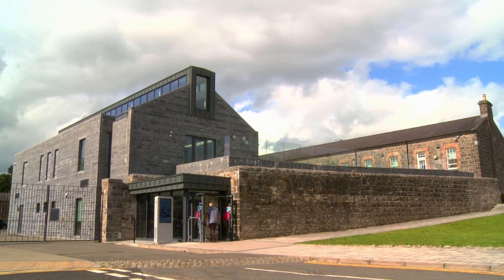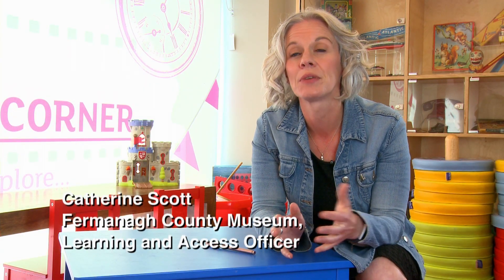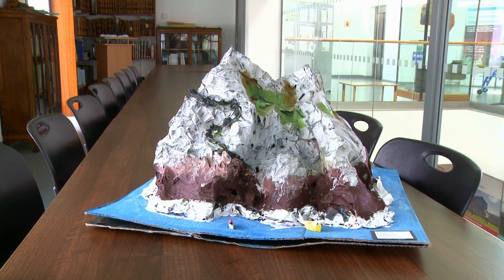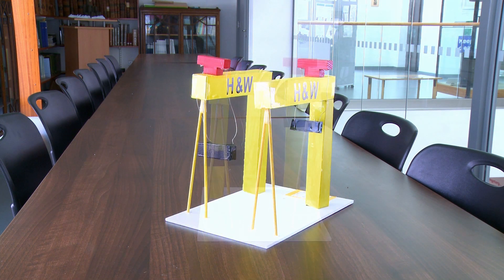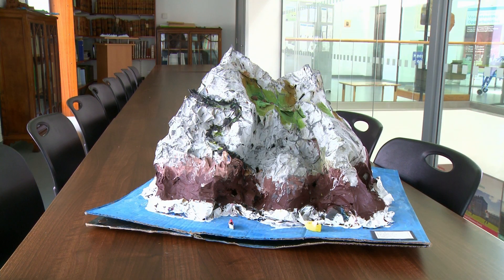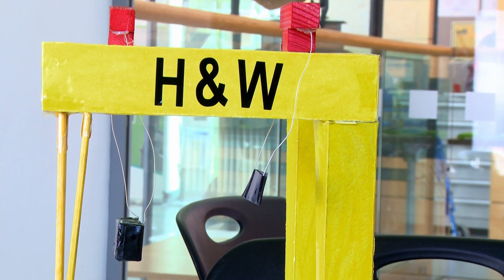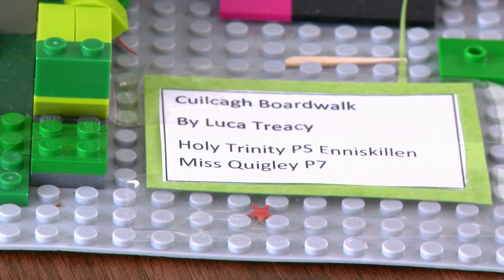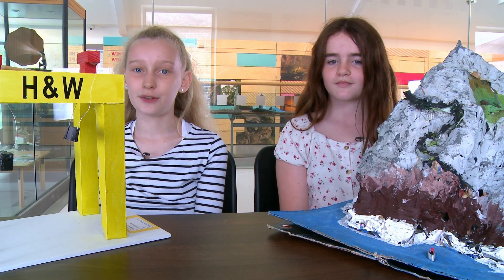Shortlist 2019: Holy Trinity: Our Shared Past, Present & Future. Best Contribution By Young People.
Primary Seven Pupils from Holy Trinity Primary School, Enniskillen, undertook a project to each build a model of a significant Northern Irish landmark. This involved choosing the landmark and researching its history and significance in society today in order to further their understanding of our shared history and heritage.

The models produced included the H&W cranes, Devenish Island, Cole’s Monument, Enniskillen Castle and the Giant’s Causeway. The pupils each undertook the building of their models in their own time as self-led homework, showing their commitment to and interest in the project. Families also got involved, creating a dialogue around their chosen model.

The project was led by Fermanagh County Museum Learning and Access Officer, Catherine Scott, and it was designed to fit with the final topic in Primary Seven, Northern Ireland: Our Shared Past Present and Future. The project was also designed to incorporate aspects of STEM, which is an area of focus for the school, and of Personal Development and Mutual Understanding (PDMU), and covered a further wide range of subjects from art to history and geography. Over the course of this project, the children were able to discover and understand previously unknown or misunderstood aspects of our shared history and cultivate an interest in built heritage.

The models are on display in Fermanagh County Museum, and it is clear to see that the children have invested much time, effort and enjoyment in making their models. The children’s enthusiasm is infectious, and they have enjoyed sharing what they had learned with others in the school about the importance of their chosen historic place.